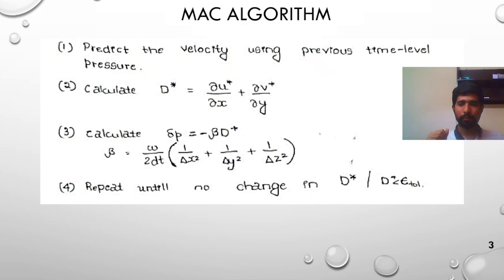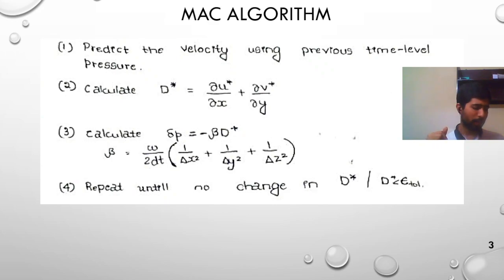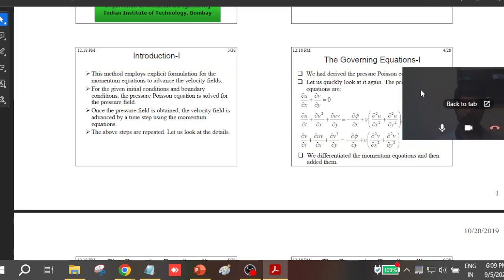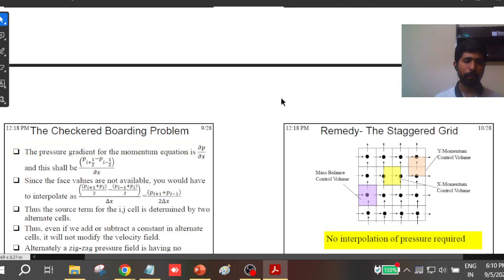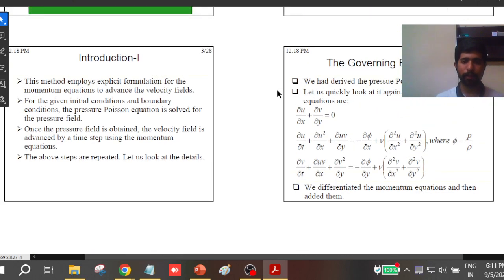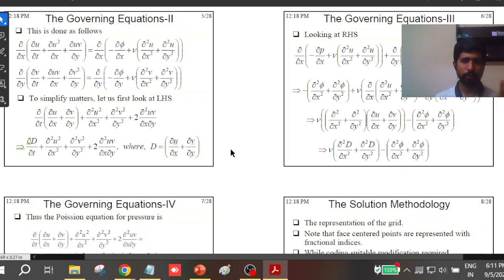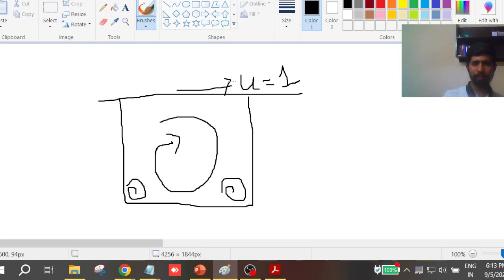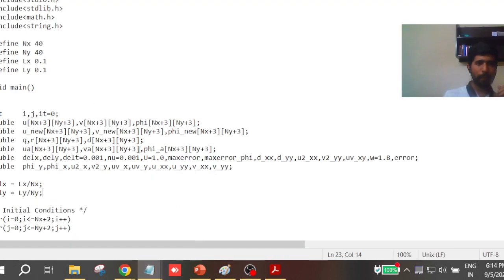Week 6 : Navier-Stokes using MAC Algorithm & Introduction to turbulence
Contents:
1. MAC algorithm coding
2. Relevance of Turbulence
3. Mathematical modelling